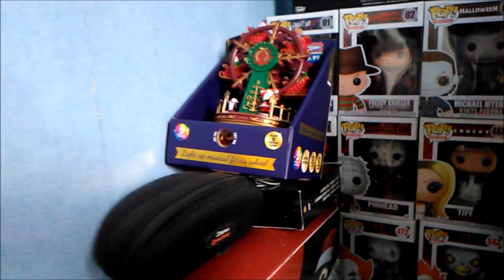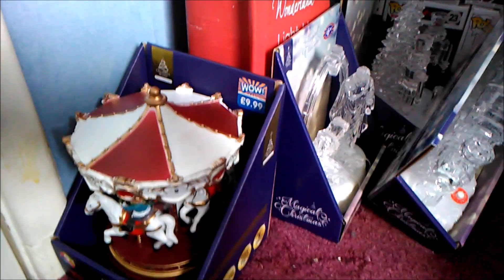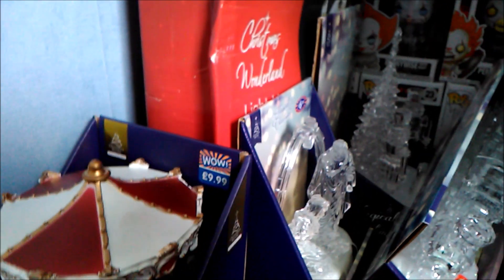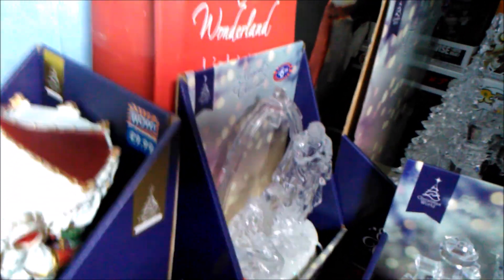Introducing Christmas 2018 Videos...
Anything you need for Christmas 2018... This is Haunted Skull
Today's Video: Introducing Christmas 2018 Videos...

Haunter of the week: Coming Soon